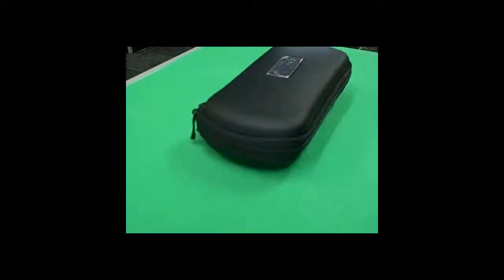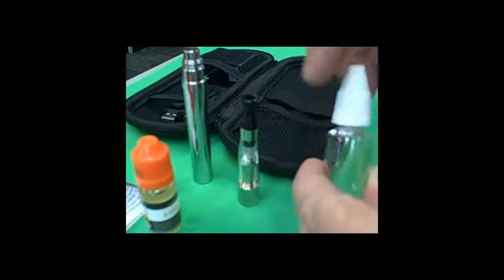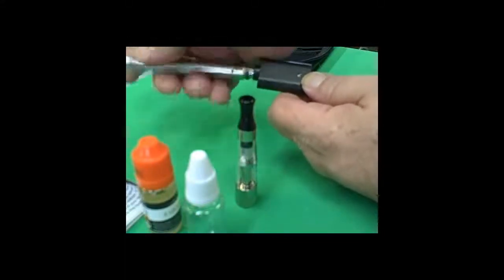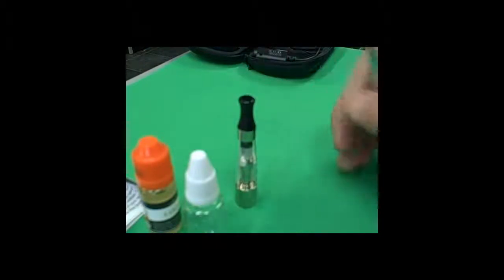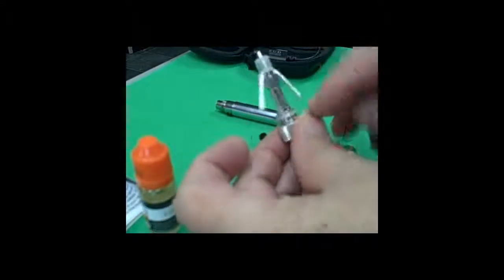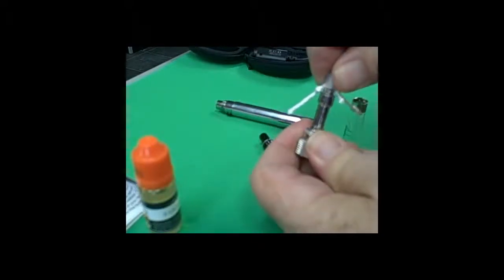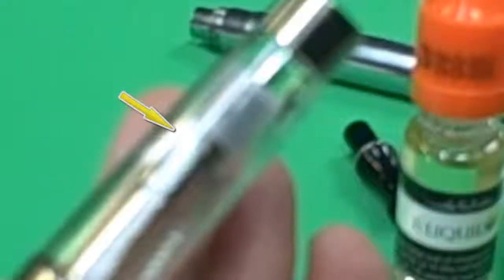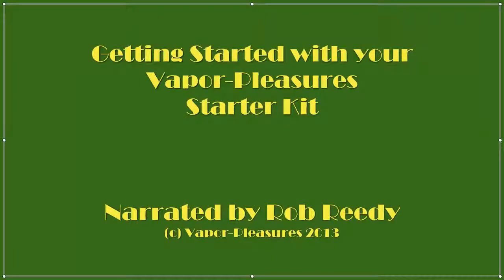Vapor-Pleasures Starter Kit 101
After you bring your Vapor-Pleasures Starter Kit home, then what?